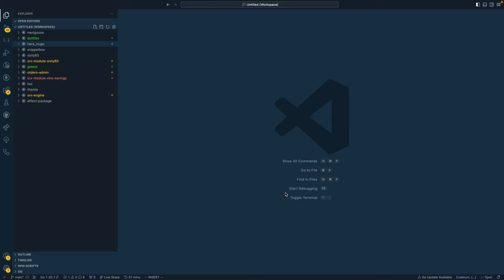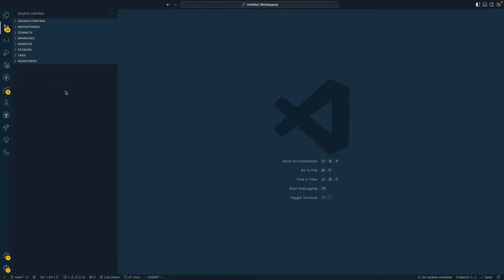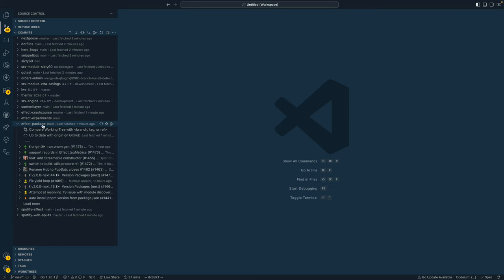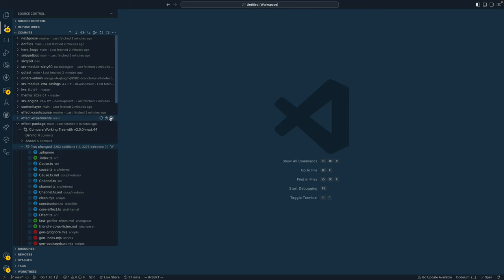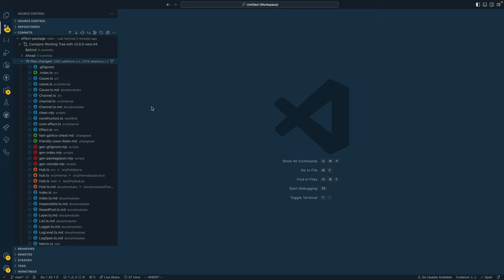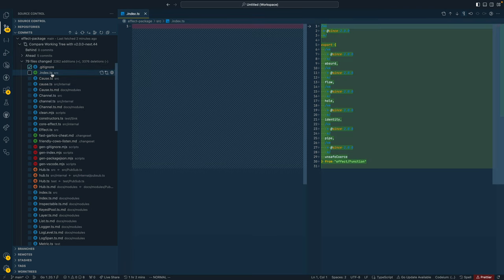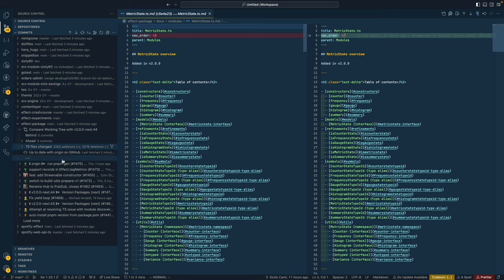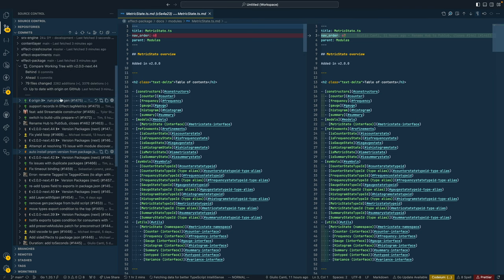VS Code interactive pull request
A neat way to check the diff between two branches inside VS code.

TIL this isn't built into vscode, but comes from the gitlens extension